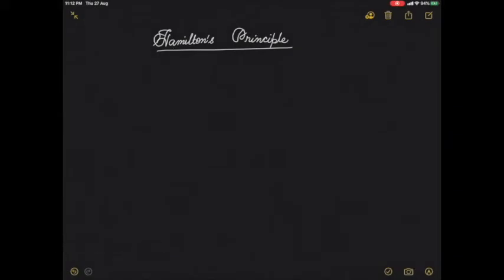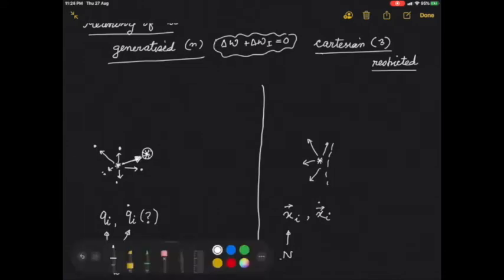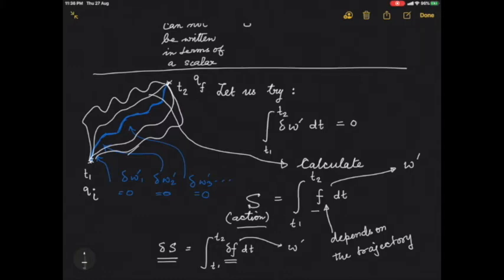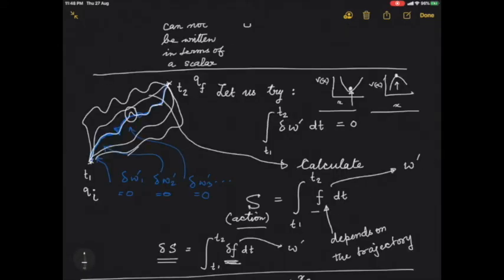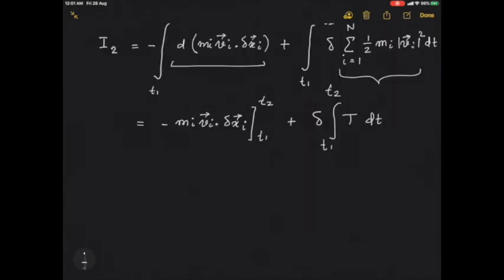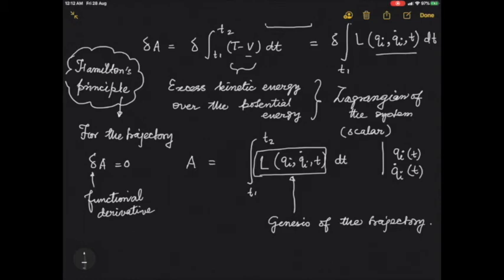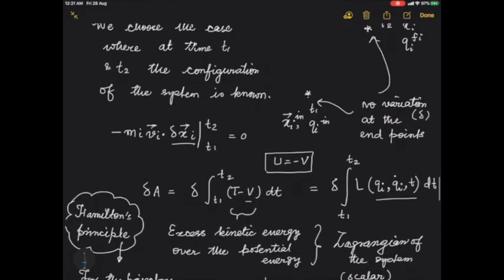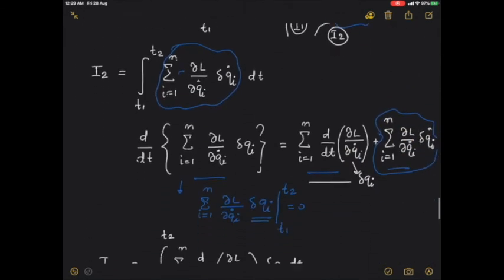Classical mechanics: Lecture 5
In this lecture we learn about Hamilton’s principle in analytical mechanics.
This lecture is a part of the course PHY-306/PYM-401 offered by the Department of Physics, IIT (BHU), Varanasi.